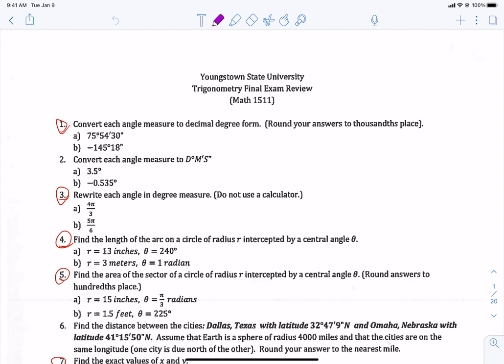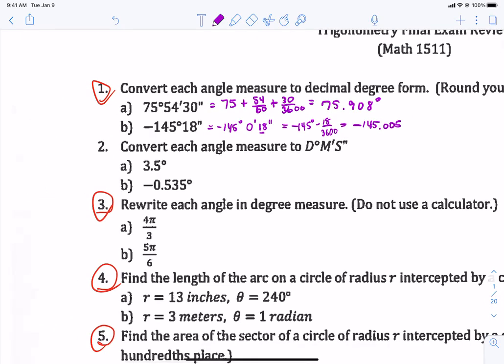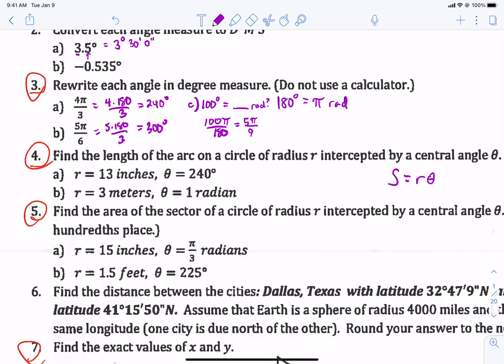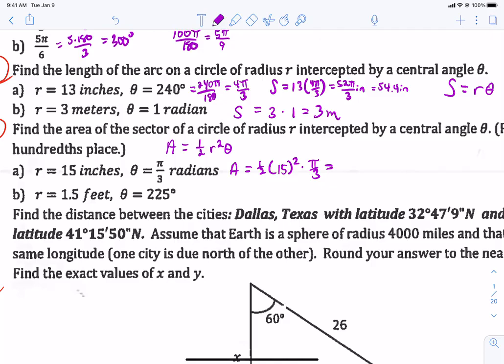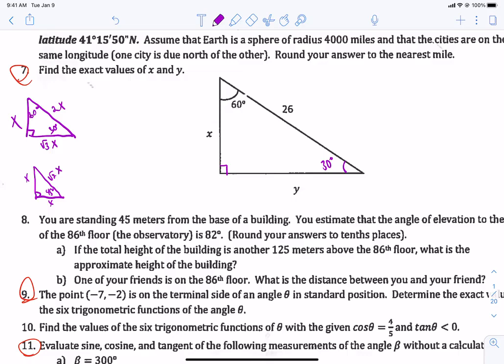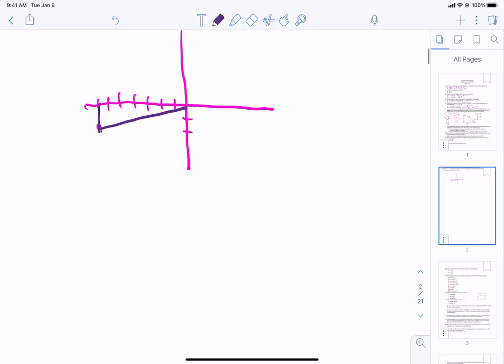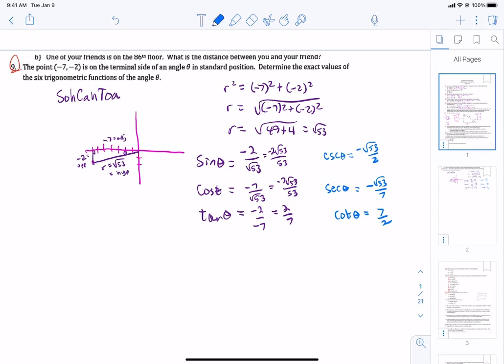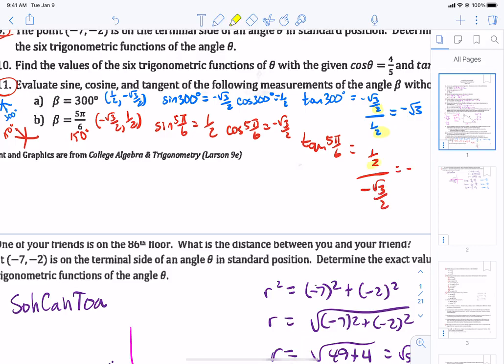Prepare for your College Trigonometry Final Exam Part 1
final exam review for Trig